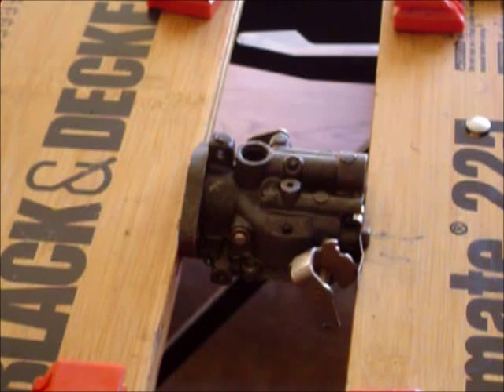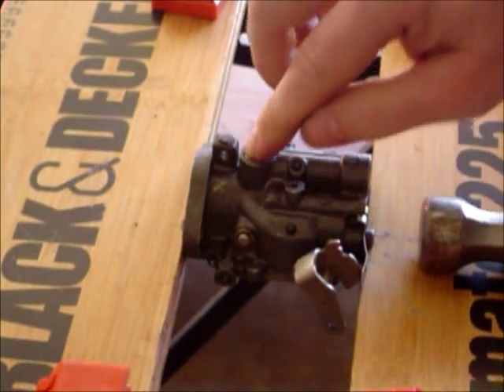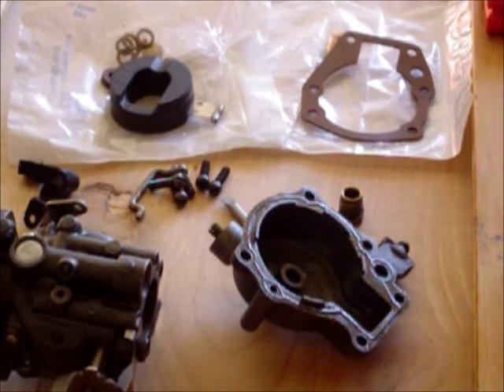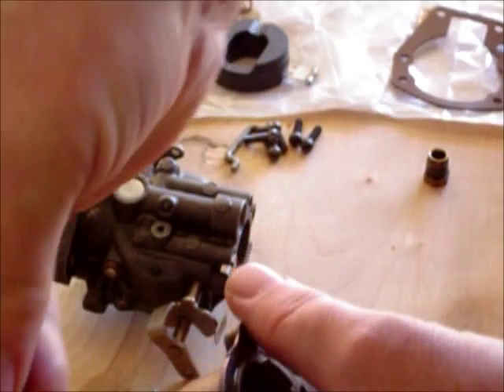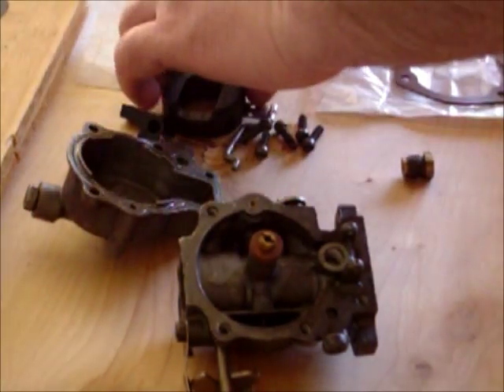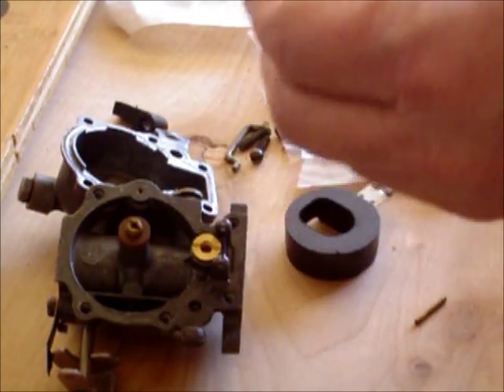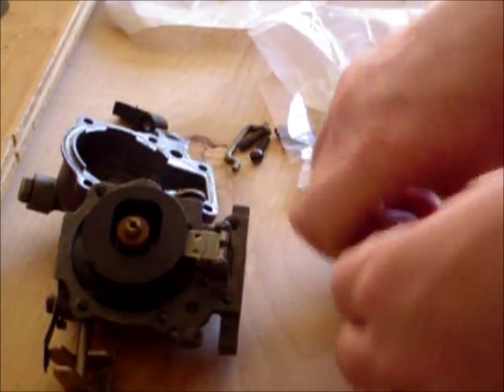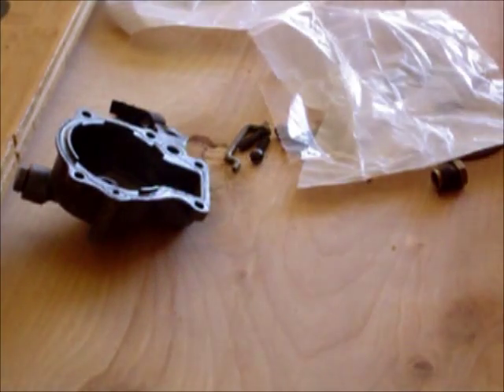OMC fix jet carburetors part 7 of 10 (Motor displayed 1968 Johnson 6hp)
General information, cleaning and carburetor kit application of OMC, Johnson and Evinrude outboards from 1964 to 1970's.  Some of this information can apply to OMC, Gale, Johnson and Evinrude motors from mid 1950's to 1960's outboards that have a low speed and high speed needles.